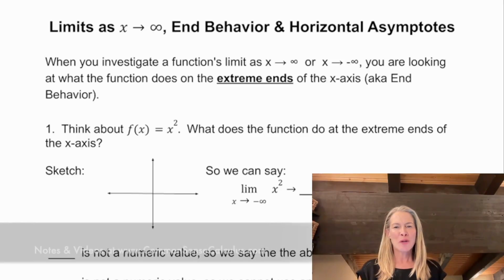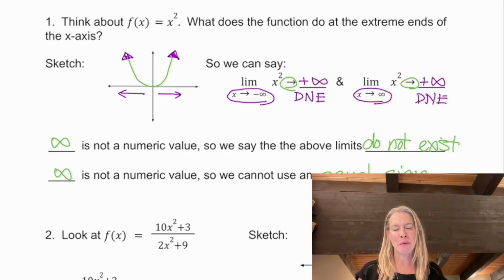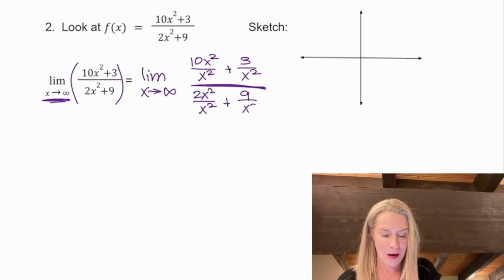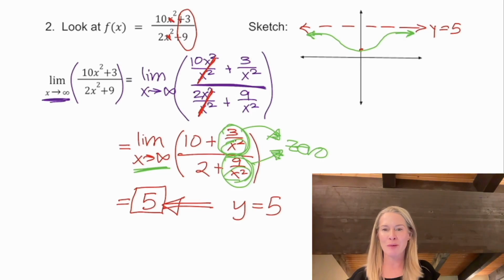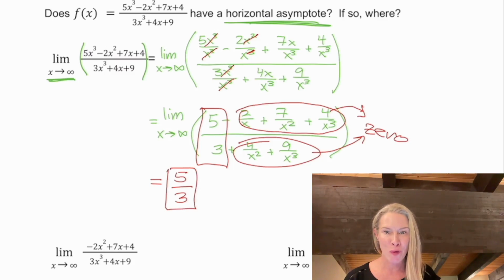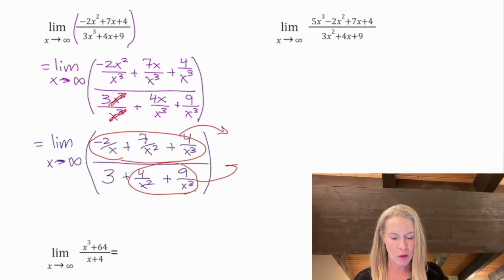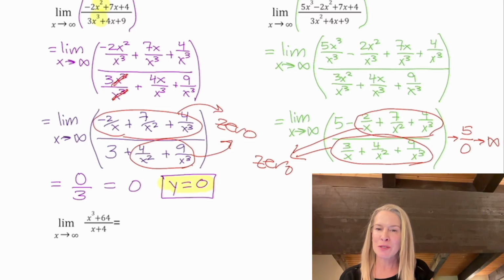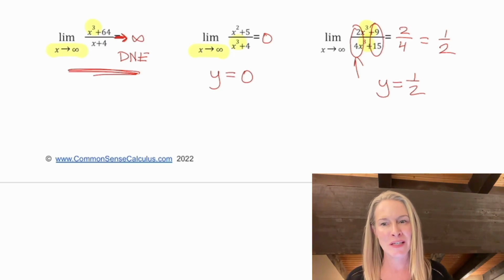Limits as x goes to infinity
What does a function’s graph do at the extreme ends? Does it have a horizontal asymptote?  Answer these questions by taking the limit as x goes to infinity.

Learn about the dividing technique that makes these problems super simple!